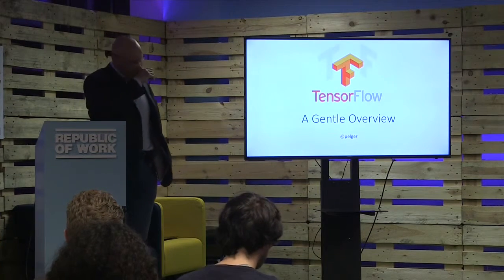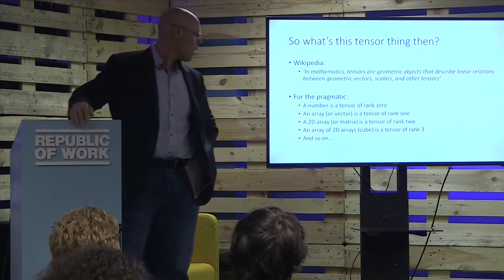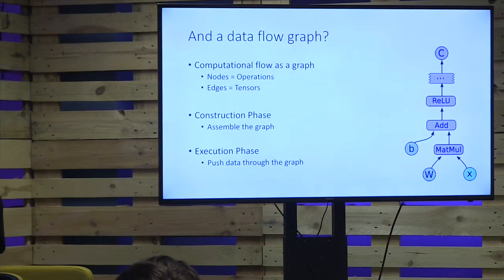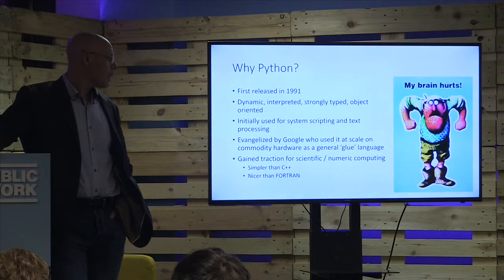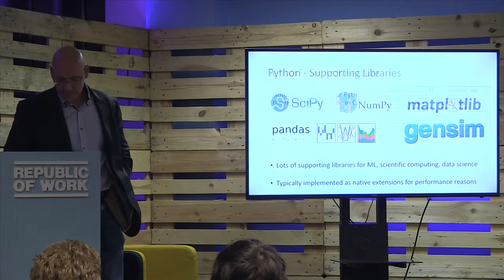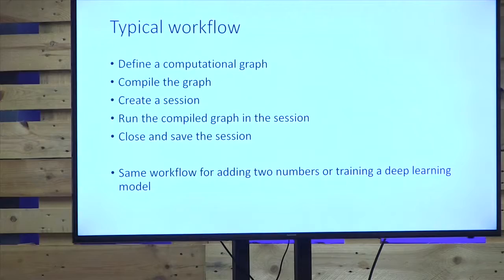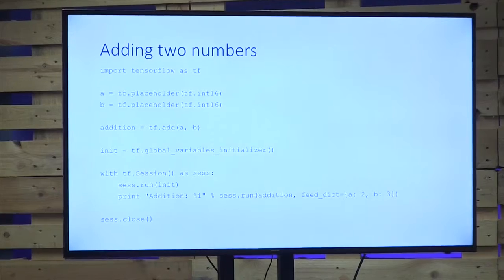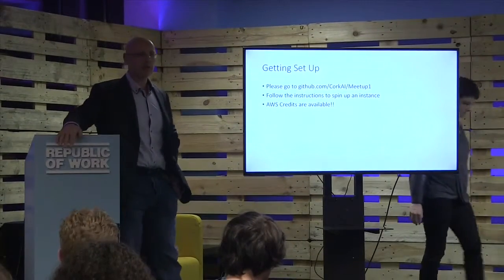Cork AI, Meetup 1, video 2 Intro to Tensorflow